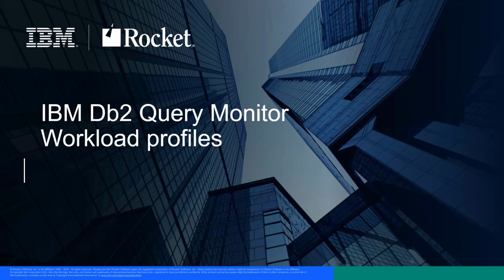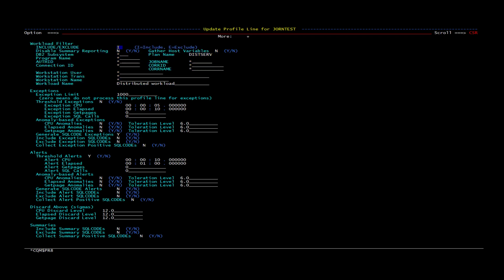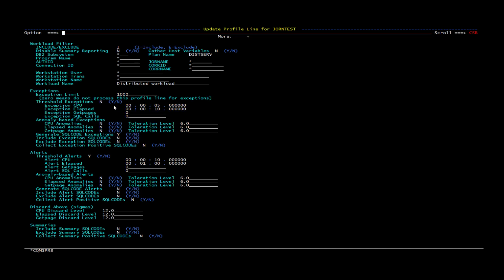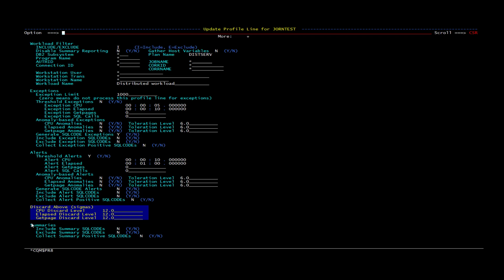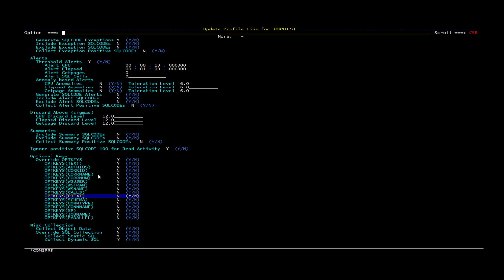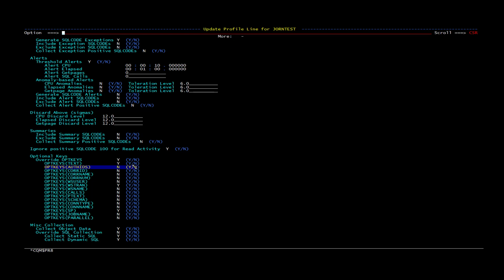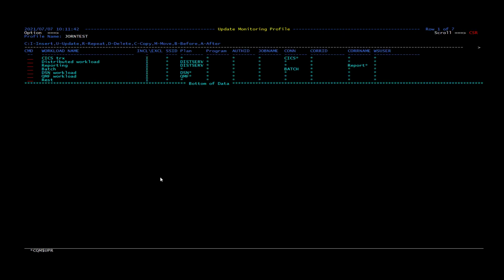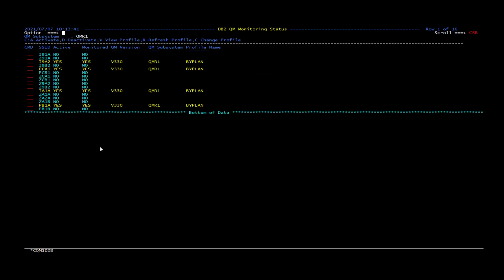Db2 Query Monitor Training Videos 10: Workload profiles